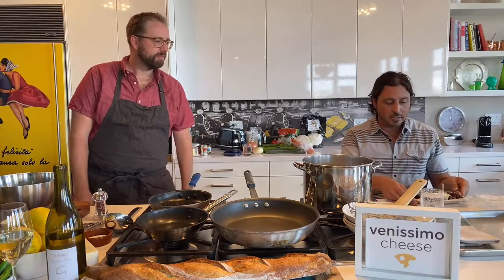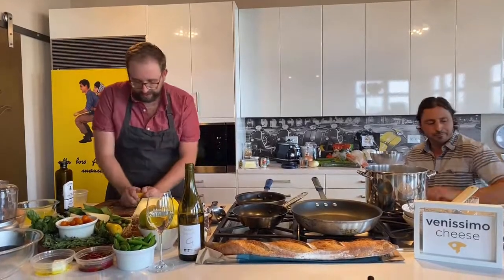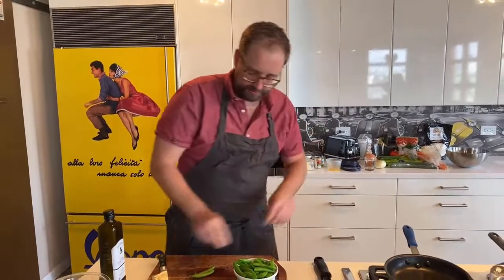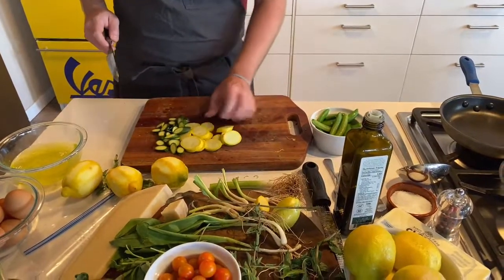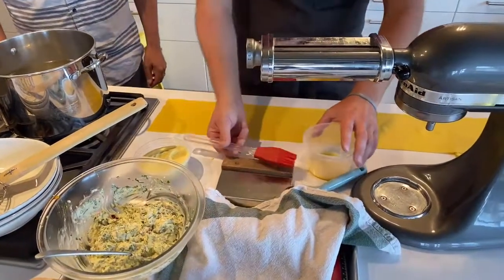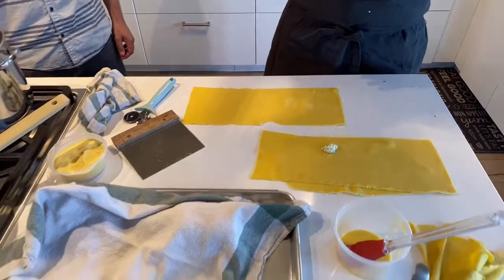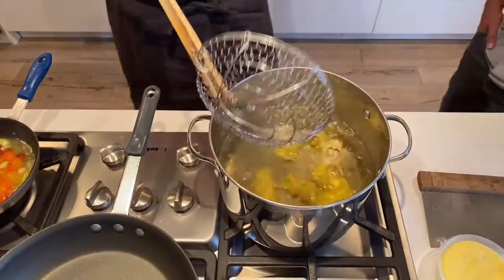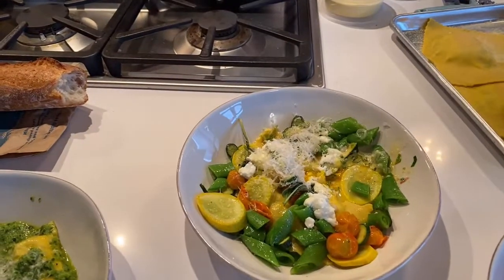Sunday Supper: Endless Pasta-bilities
Pasta is one of the world's most beloved and versatile foods and we're going to show you how easy peasy and cheesy it can be!  It's fun to make and even more fun to eat.  Chef Nate Gibson will teach you the basics and also make various sauces and fillings to tickle your tastebuds.

You can now order a virtual cheese tasting in a box shipped to your door here: